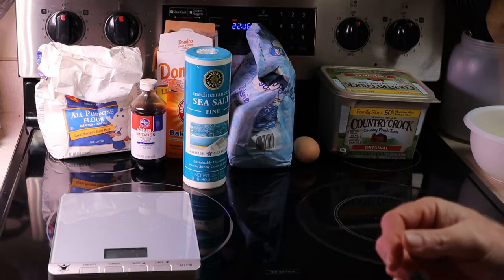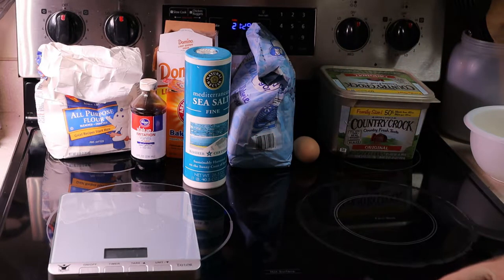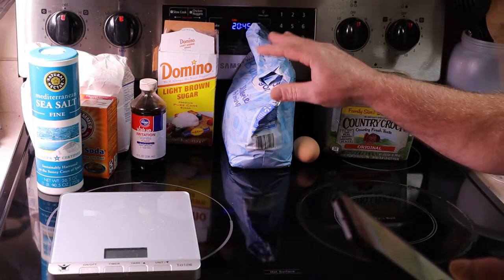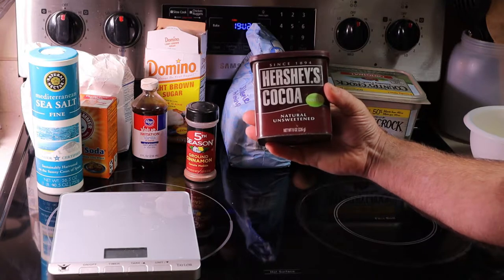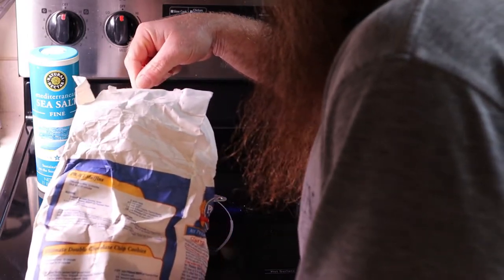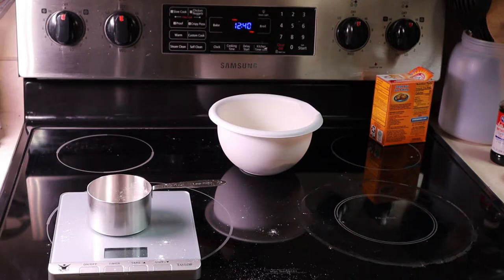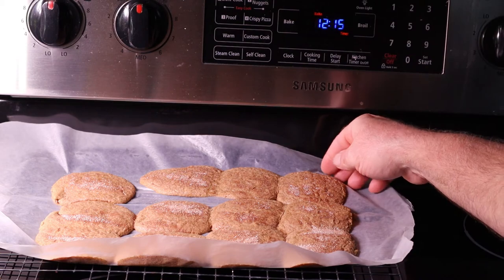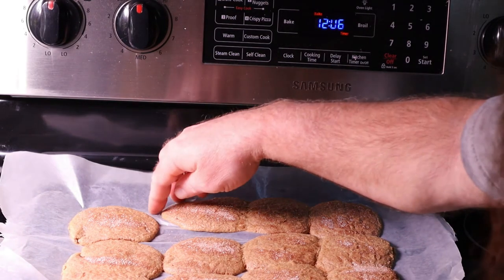simple homemade cinnamon sugar cookies kids can make during coronavirus lockdown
My mother taught me how to cook from a young age.  I used to make cinnamon sugar cookies all the time starting about 8 years old until I eventually moved out.  I probably haven't made cinnamon sugar cookies since then.  Its an easy recipe and kids will enjoy making them.  Its something the entire family can do while we are in coronavirus lockdown.  I'd suggest doubling the recipe size ... they sure didn't last long at my house and I'm the only kid here lol

FYI, one of the best things my mother ever taught me was being self sufficient and taking care of myself.  Its something I still do to this day.  Make sure you are sharing your skills and teaching your kids something they will always remember and cherish.  Cooking doesn't seem like a big deal, but how many people actually still cook today?